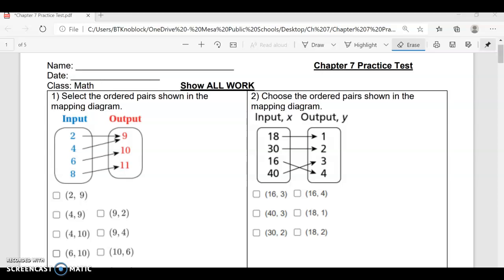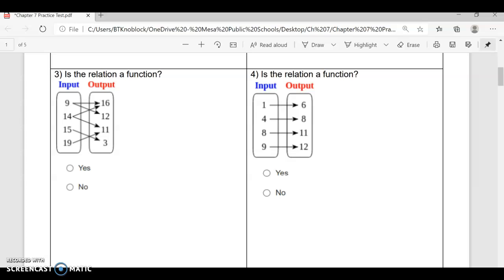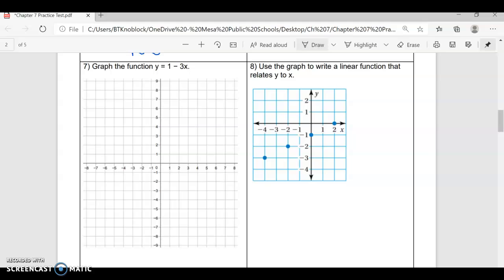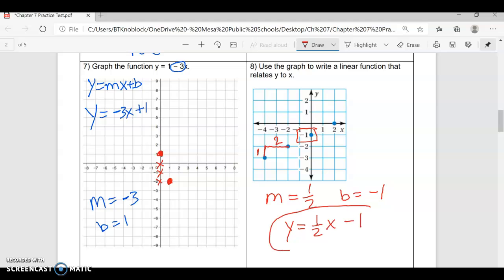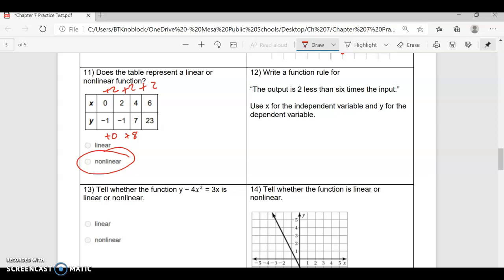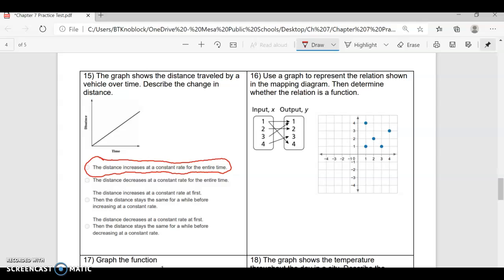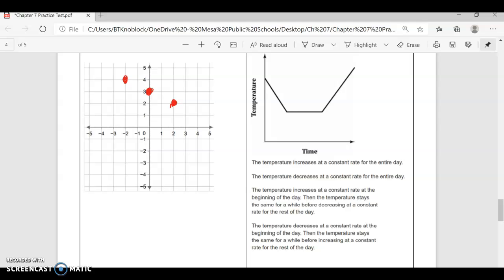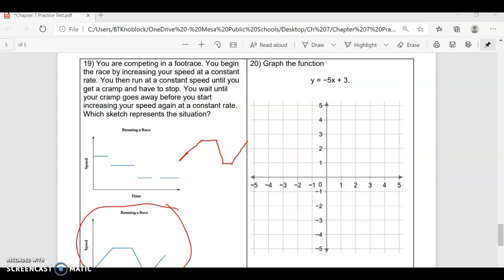8th Grade Chapter 7 Practice Test